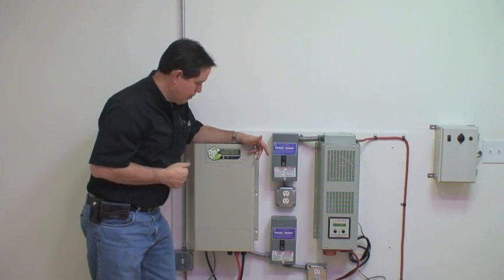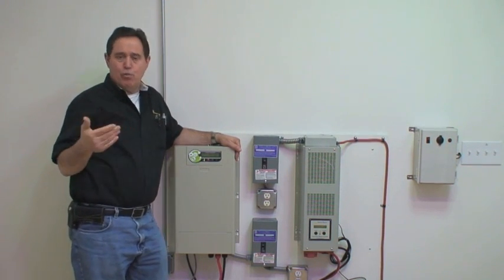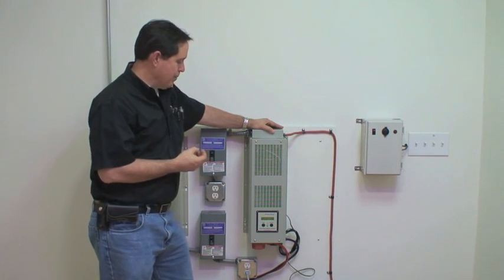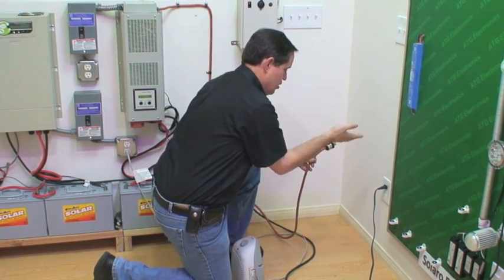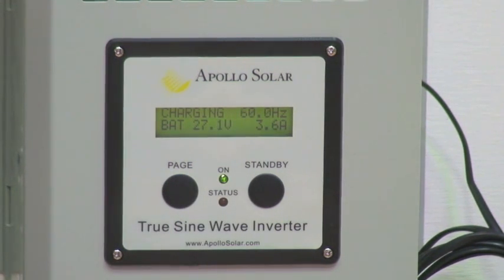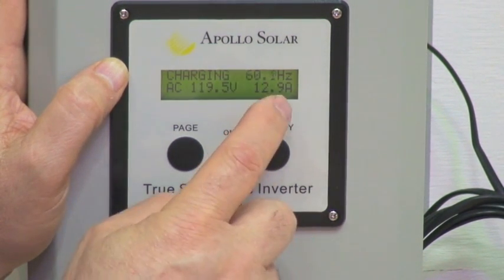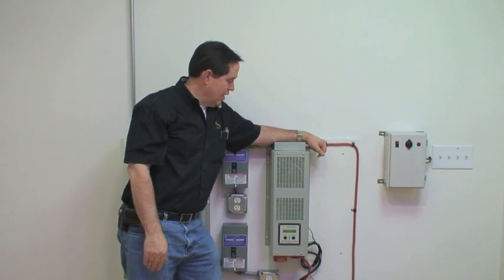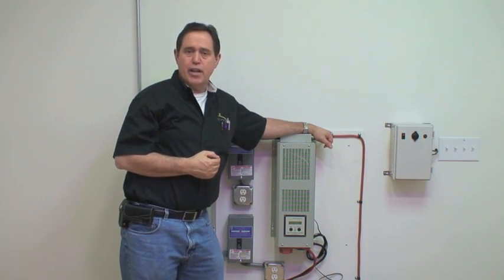DIY SOLAR POWER GENERATOR INSTALL FREE POWER FREE ENERGY PART 2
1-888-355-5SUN